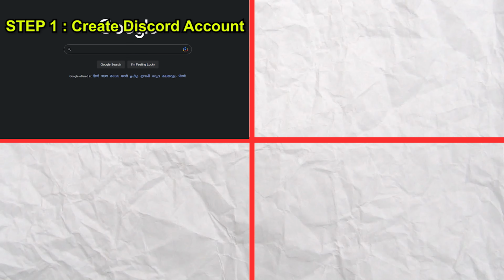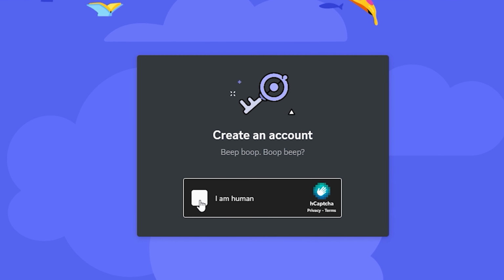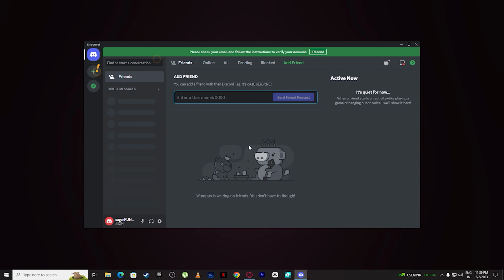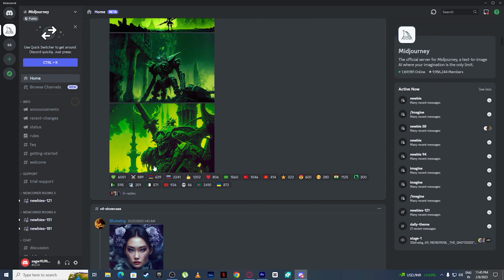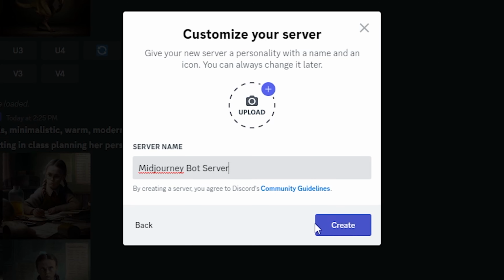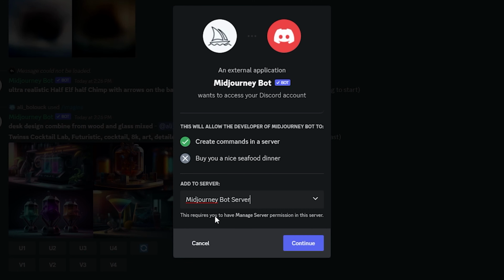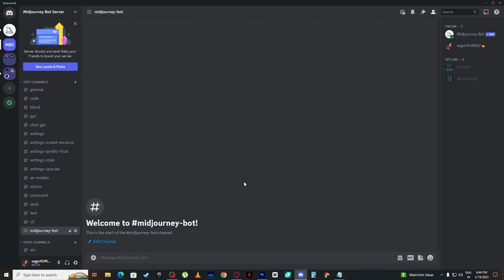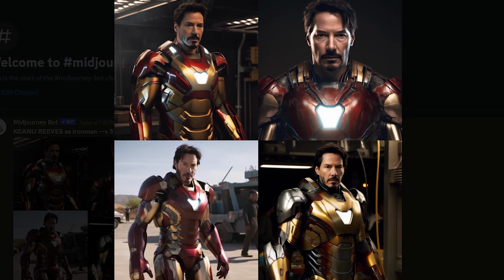Unlock the Secrets of Ultra-Realism Using AI - MidJourney Tutorial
In this comprehensive MidJourney tutorial, we'll be learning how to create Ultra-Realistic Images with AI. By the end of this video, you'll be able to create astonishingly realistic images that will blow your mind!

If you're interested in creating realistic images, then this video is for you! In this tutorial, we'll be learning how to use AI to create Ultra-Realistic Images. By the end of this video, you'll be able to create images that are impossible to create with traditional methods!
00:00 - Intro
00:14 - Midjourney Introduction
00:18 - Setp By Step Guide Starts
00:38 - Step 1
02:23 - Step 2
02:49 - Step 3
03:23 - Step 4
04:54 - Creating Our First Image
05:59 - Outro